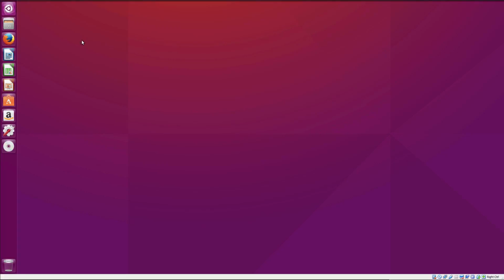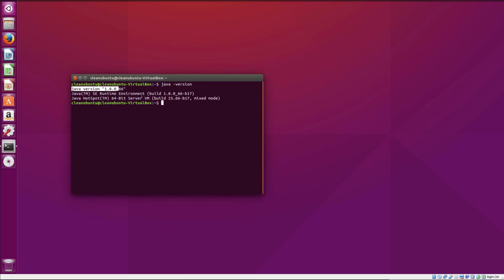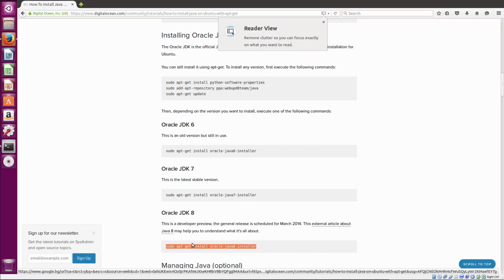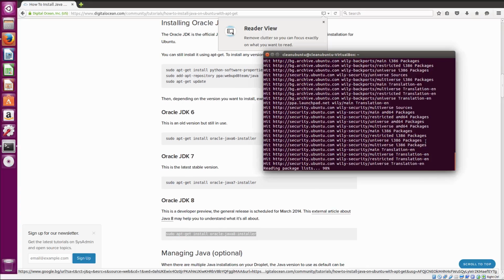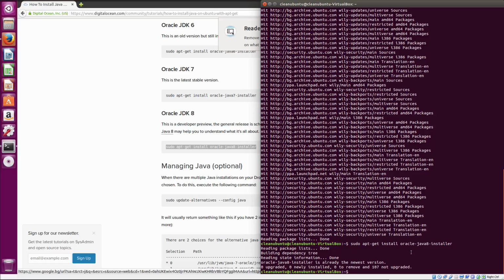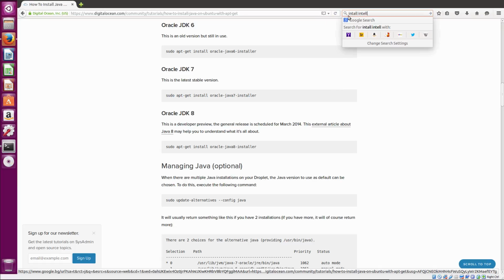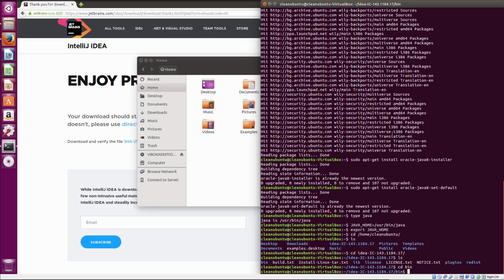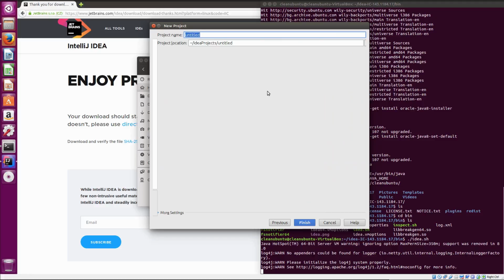Install Java and Intellij IDEA on Linux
how to install java and intellij IDEA on Linux.

sudo apt-get install oracle-java8-set-default

Check it

java -version

type java

export JAVA_HOME="/usr/bin/. what you have ."
echo $JAVA_HOME